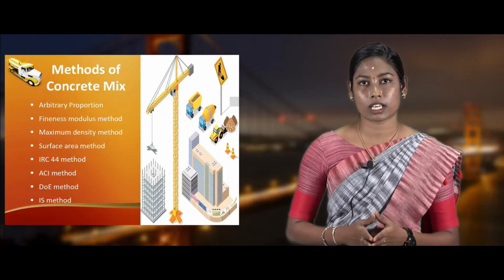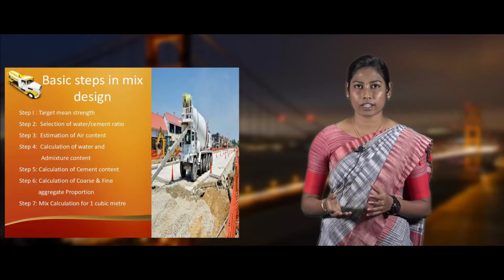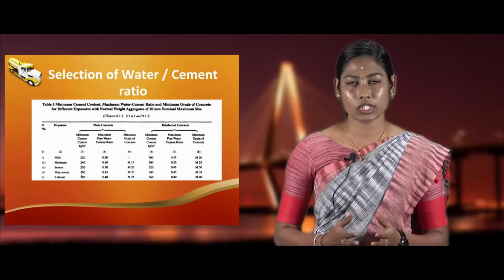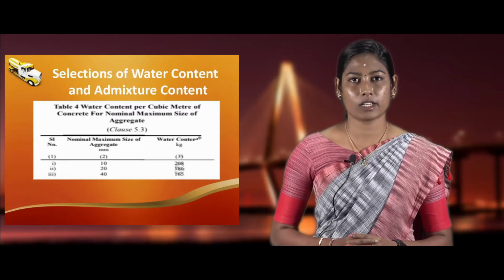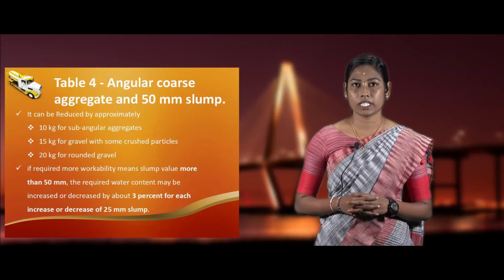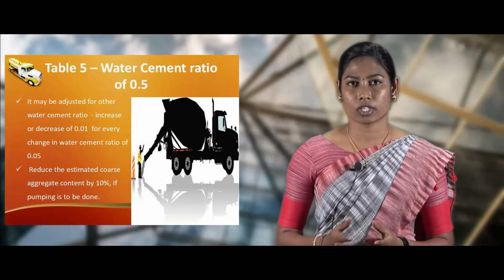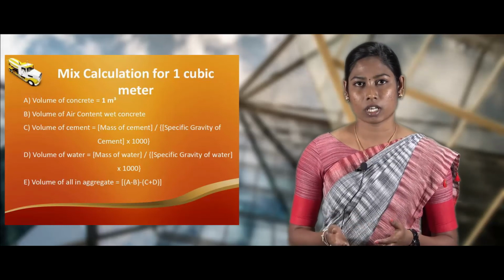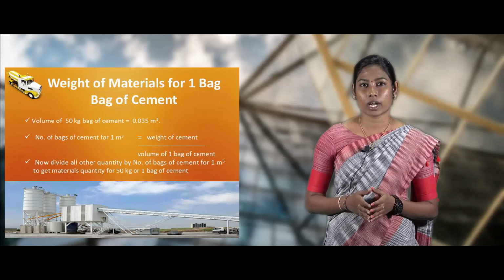Concrete Mix Design | PART 05 | Online Video Lecture Series | Concrete Technology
CONCRETE TECH – COURSE DESCRIPTION

The course explores the properties of concrete ingredients, concrete mix design, production of concrete and special concrete will be discussed. Cement plays vital role in concrete material; hence study of    manufacturing and properties of cement are covered. This is followed by properties of fine and coarse aggregates. Due to recent advancements in the field of concrete technology, admixtures were introduced and discussed. Essential test involved in fresh and hardened concrete is focussed. The final part of the course deals with various special concrete. Hence this course has its upraised value
REFERENCE
1.Concrete Technology by M. S. Shetty, S Chand, New Delhi-110055.
2.Concrete Technology by M. L. Gambhir, Tata McGraw-Hill.
3.Properties of concrete by A. M. Neville, Longman Publishers.
4.Concrete Technology by R.S. Varshney, Oxford and IBH.
5.Concrete technology by A. M. Neville, J.J. Brooks, Pearson.
6.Concrete Technology” by D F Orchard